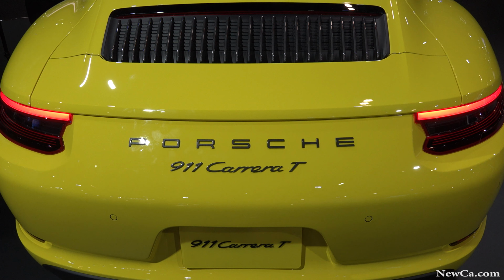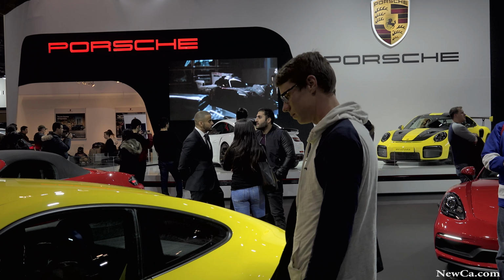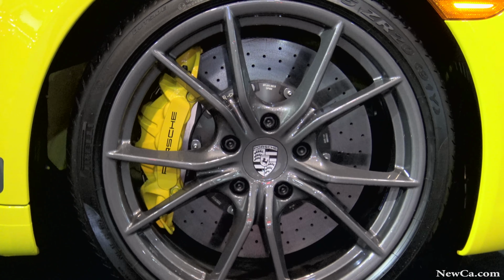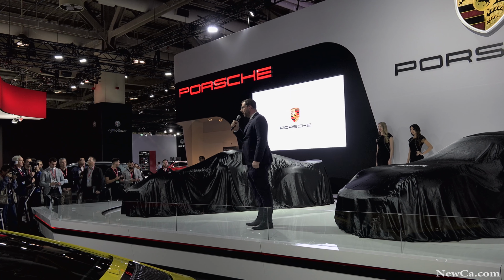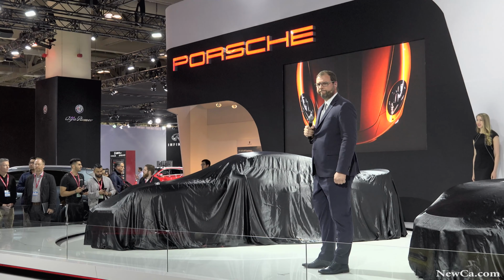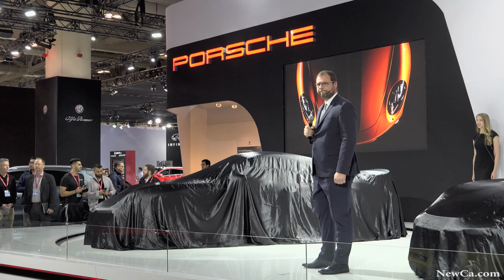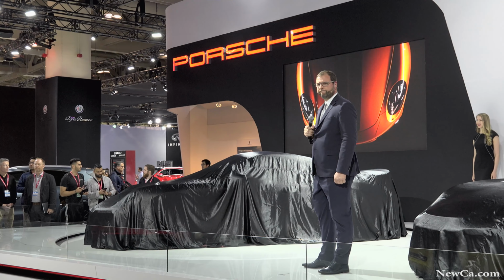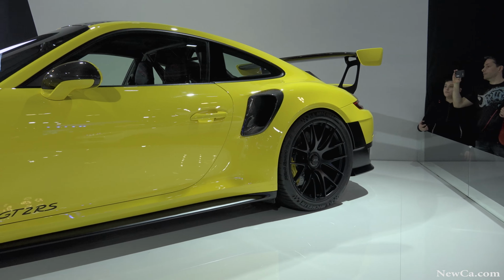🚗 Porsche Debuts at the Canadian International AutoShow 2018 🏎️🚘🚙 (4K)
There are three Porsche cars - Porsche GT2 RS, Porsche 911 TURBO S Exclusive Series and Porsche 2018 911 Carera T - made a Canadian Debuts at the Canadian International AutoShow 2018.

and many more from AutoShow, and other events and places.